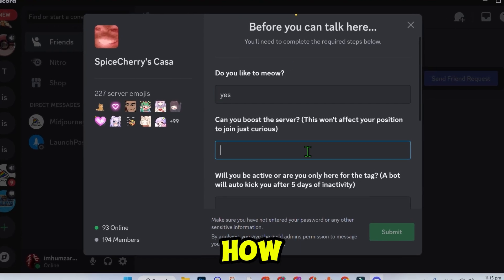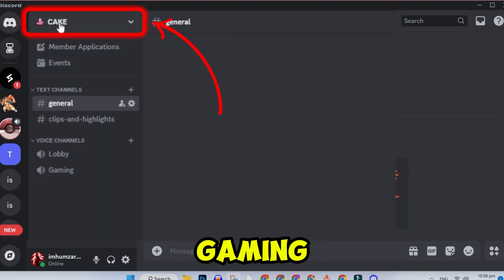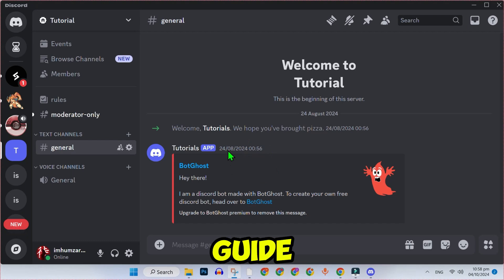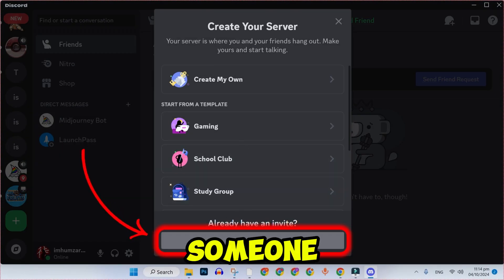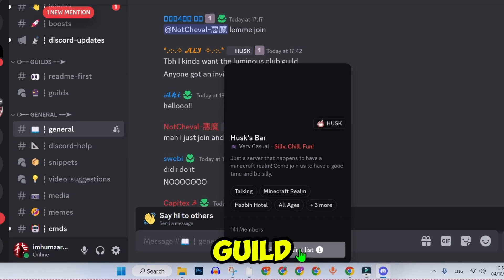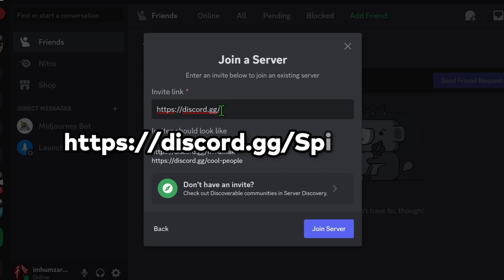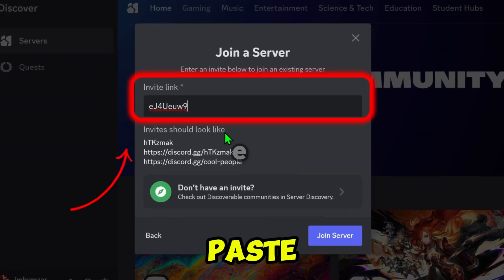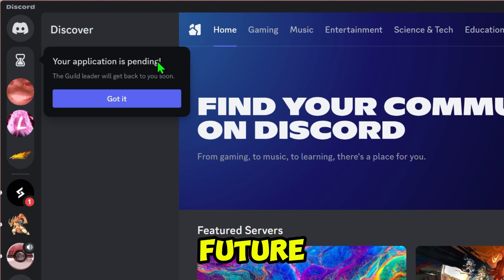How to Get Discord Guild Tag and Create Discord Guilds Without Access to Future (2025 Updated Way)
In this Tutorial you'll learn How to Get Discord Guild Tag and Create Discord Guilds Without Access to Future
 in 2025.

"How to Get Discord Guild Tag and Create Discord Guilds Without Access to Future":

Looking to get a Discord Guild Tag and create Discord Guilds without needing access to future updates? In this video, we'll guide you through the process of obtaining a Guild Tag and creating your own Discord Guilds easily, even if you don't have access to future features. Perfect for community builders and those looking to expand their server's functionality!

By The End Of This Tutorial, You'll Have a Fully Known By How to Get Discord Guild Tag and Create Discord Guilds Without Access to Future